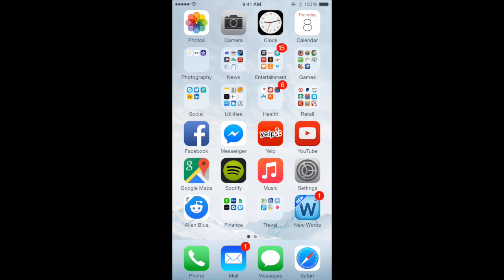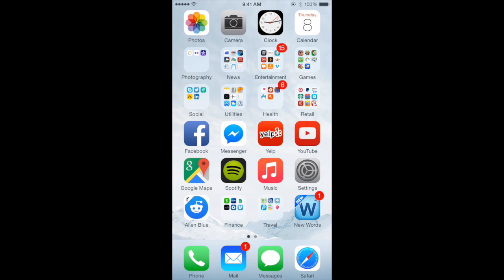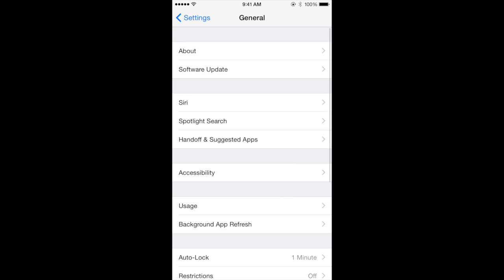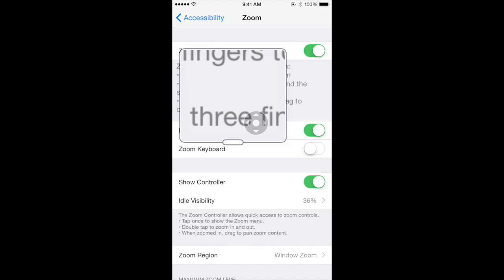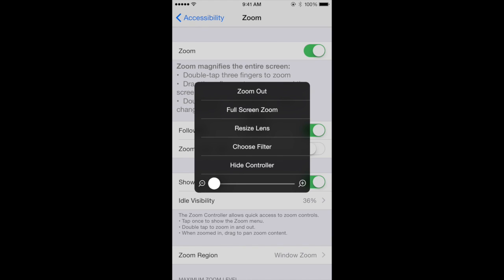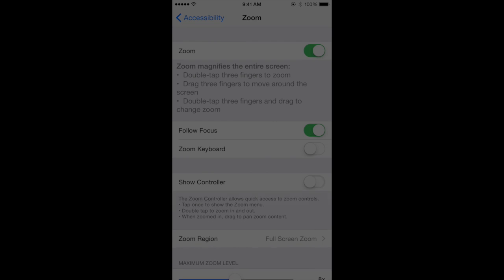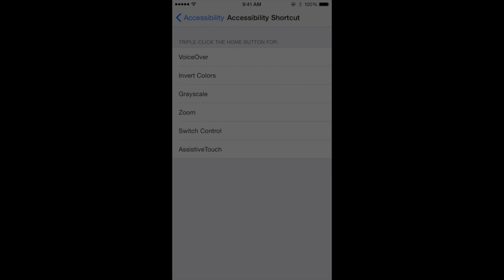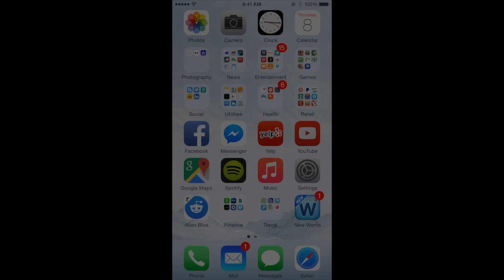iPhone / iPad night toggle tutorial - quick access to darken your screen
In this video I demonstrate how to take advantage of the accessibility settings of your iOS device to make a quick toggle for screen brightness, enabled by triple clicking your home button. The initial setup takes a minute or two, but once done makes for quick access.